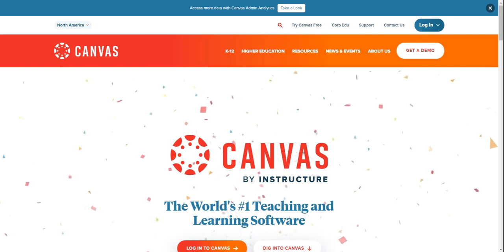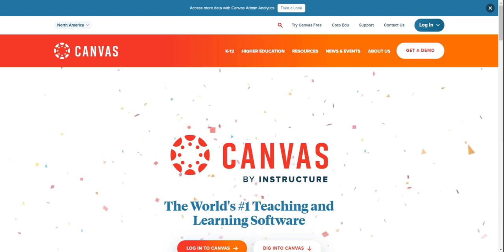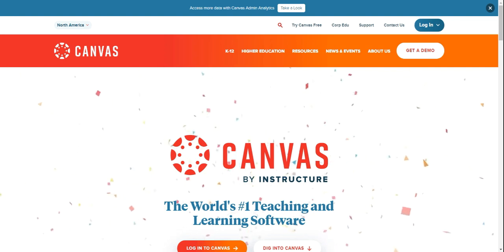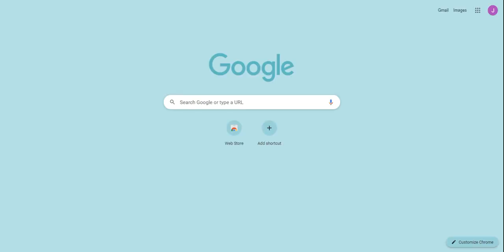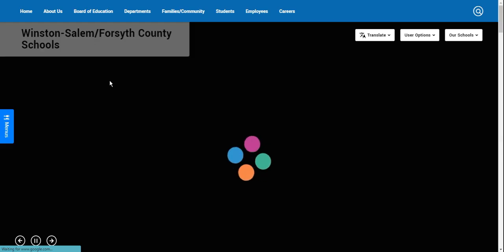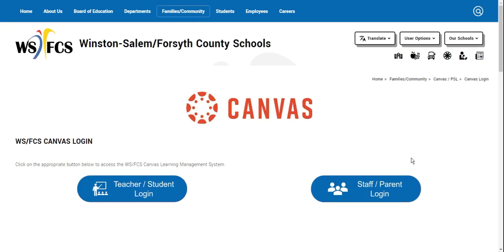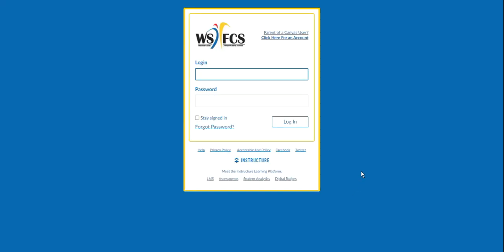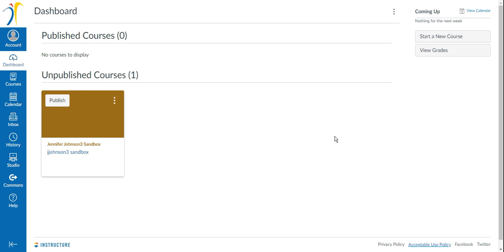Connect to Canvas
The instructional video is a guide for connecting to Canvas for WSFCS educators.